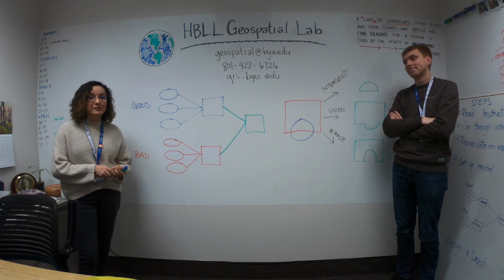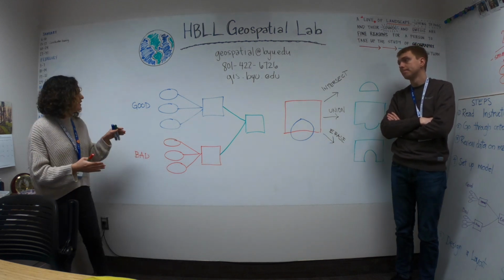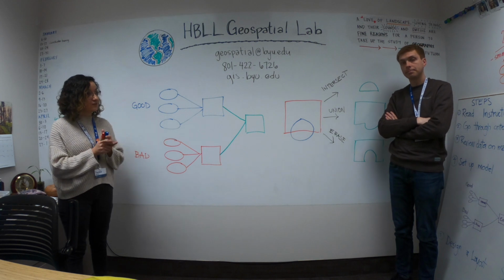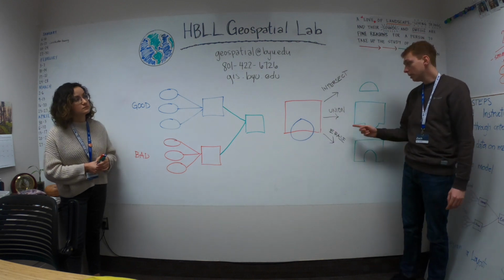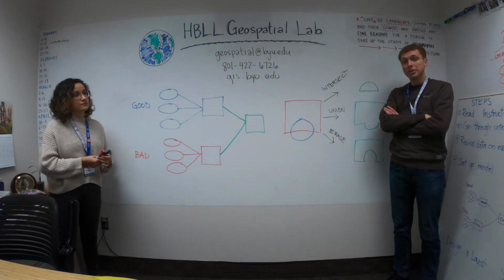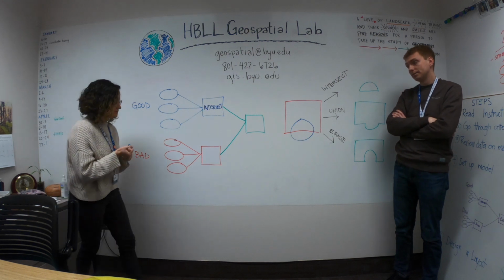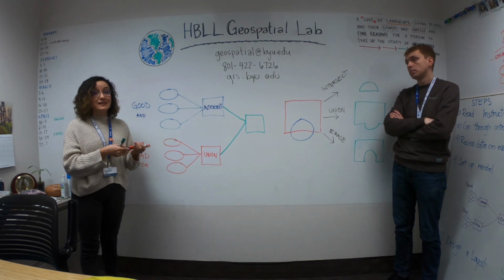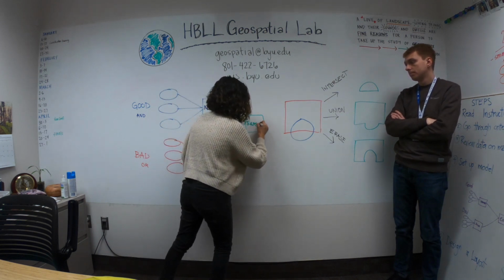Combining Criteria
How to approach combining the various criteria in the final project.